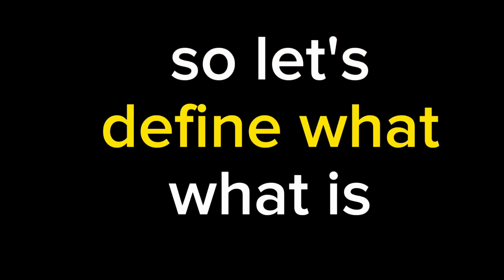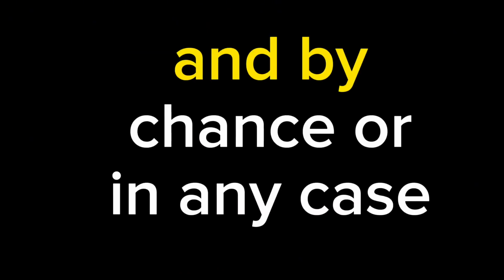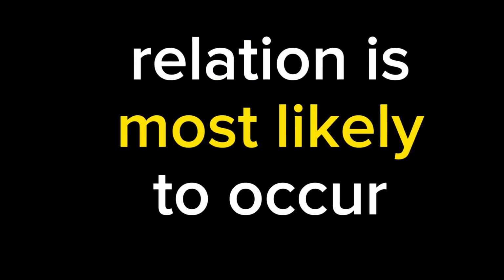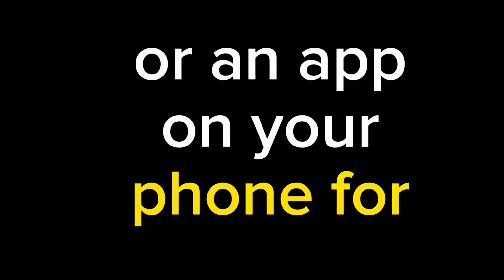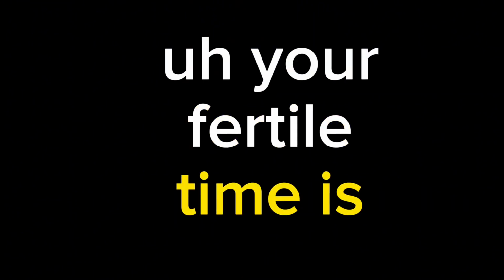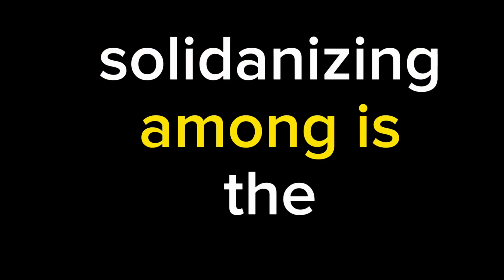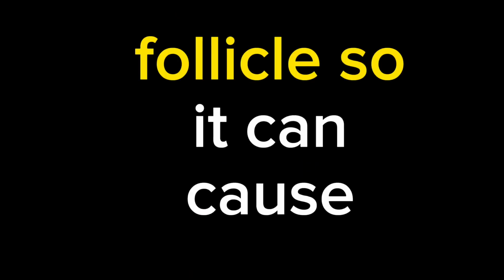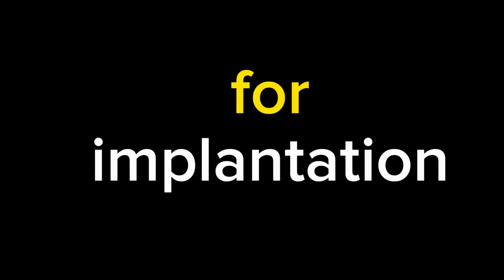How long should ovulation last#nursing